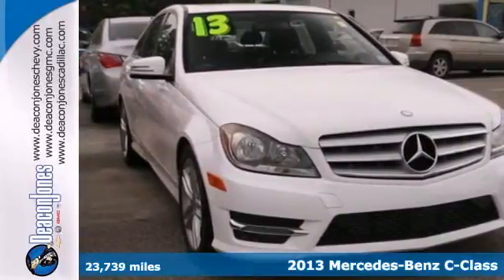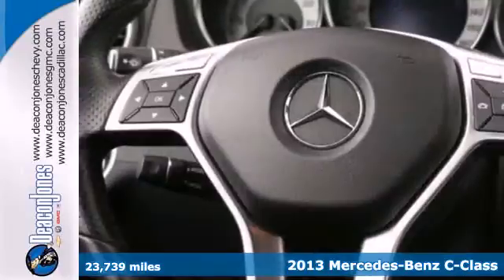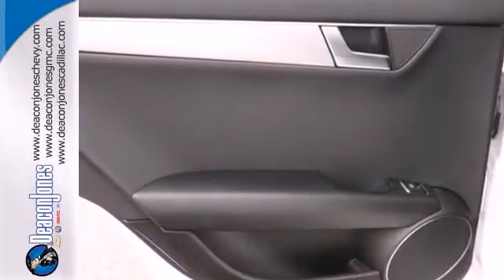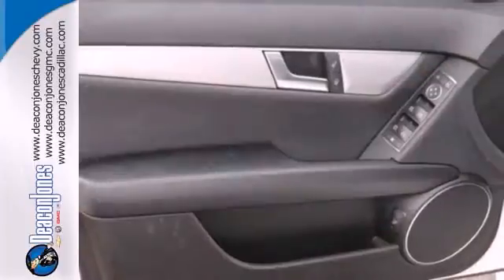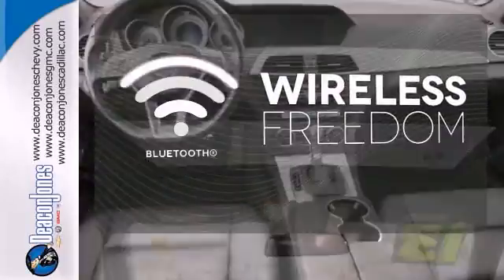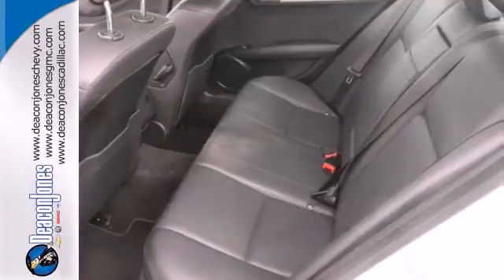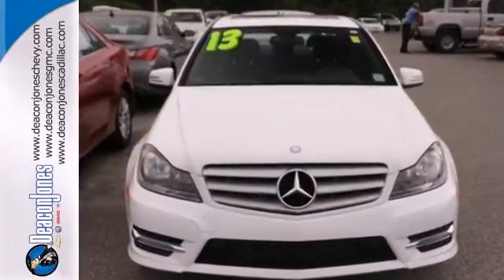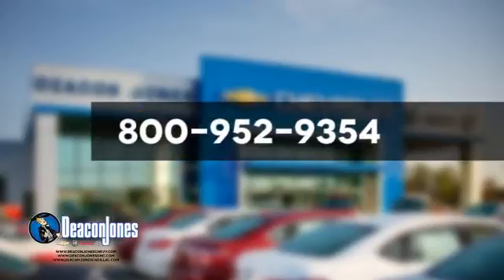2013 Mercedes-Benz C-Class Smithfield NC Selma, NC FL5182 - SOLD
Year: 2013
Make: Mercedes-Benz
Model: C-Class
Trim: 4dr Sdn C250 Sport RWD
Engine: 1.8L 4 Cylinder Engine
Transmission: AUTOMATIC
Color: WHITE
Mileage: 23739
Stock #: FL5182
EPA 31 MPG Hwy/21 MPG City! CARFAX 1-Owner. C250 Sport trim. Moonroof, iPod/MP3 Input, Bluetooth, Dual Zone A/C, Premium Sound System, Aluminum Wheels, Turbo Charged, Head Airbag. CLICK ME! KEY FEATURES INCLUDE: Sunroof, Turbocharged, Premium Sound System, iPod/MP3 Input, Bluetooth, Aluminum Wheels, Dual Zone A/C. MP3 Player, Keyless Entry, Steering Wheel Controls, Child Safety Locks, Heated Mirrors. VEHICLE REVIEWS: Reinvented and refined over the last few years, the well-rounded Mercedes-Benz C-Class stands as one of the best picks in the highly competitive compact luxury sport sedan/coupe segment. -Edmunds.com. Great Gas Mileage: 31 MPG Hwy. WHY BUY FROM US: Choose from thousands of preowned vehicles at Deacon Jones. Deacon Jones opened his first used car lot in 1974 in Princeton, NC and has offered quality preowned vehicles to Johnston and surrounding counties for 34 years. Find domestics and imports- something to fit everyone's budget. Financial Hardships? Give Deacon Jones the opportunity to help you reestablish your credit. We look forward to assisting you with your next vehicle purchase. Eastern N.C.'s Largest Volume Dealer. Fuel economy calculations based on original manufacturer data for trim engine configuration. Please confirm the accuracy of the included equipment by calling us prior to purchase.

Address:
1115 North Bright Leaf Blvd